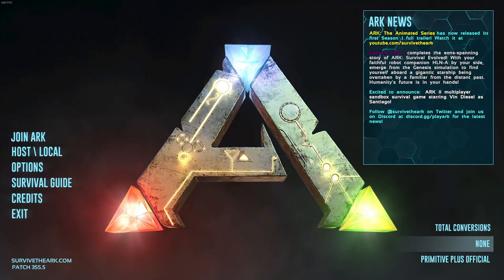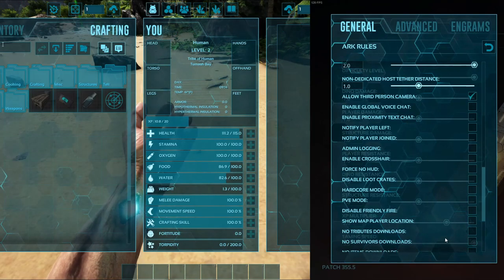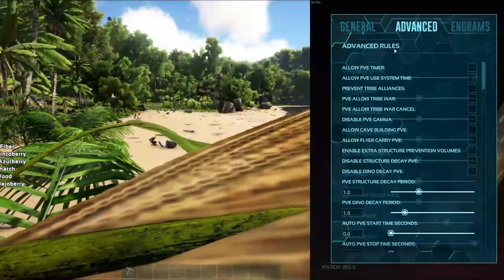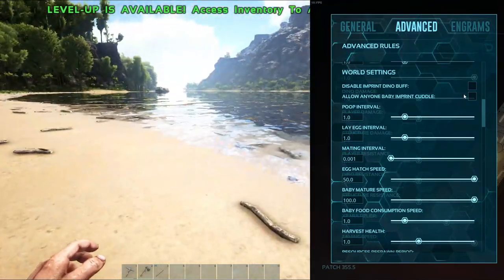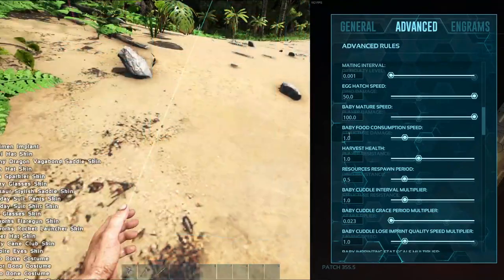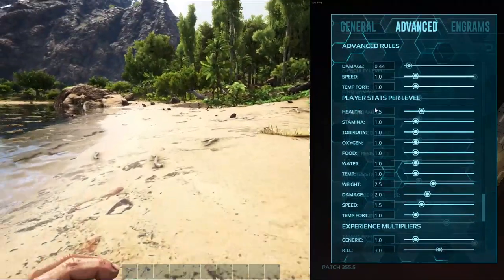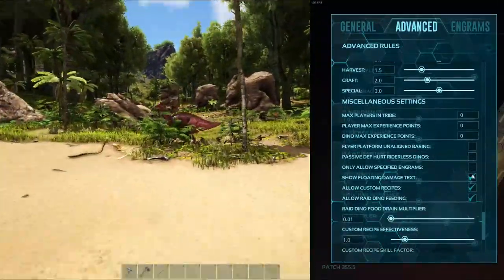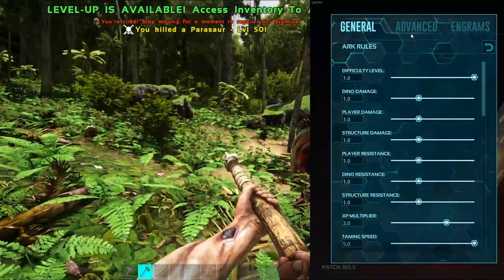Best SinglePlayer Settings for Ark: Survival Evolved - 2023!!!! 🤩🤩🤩